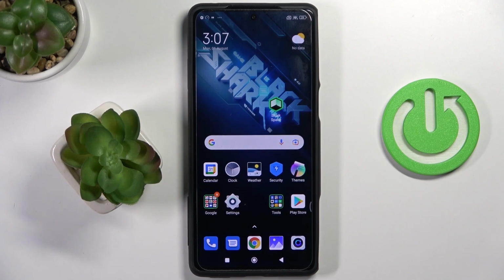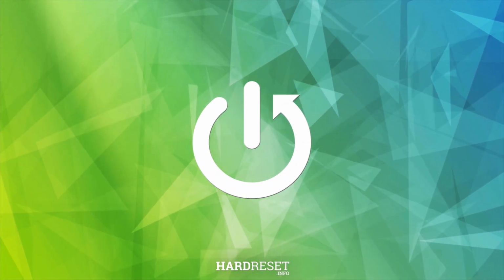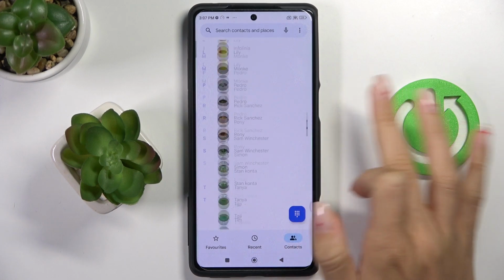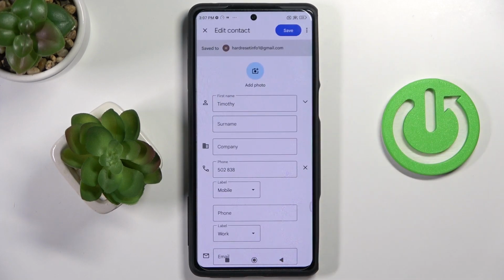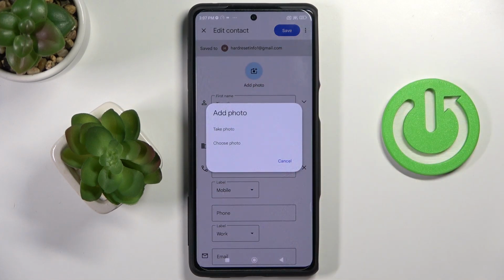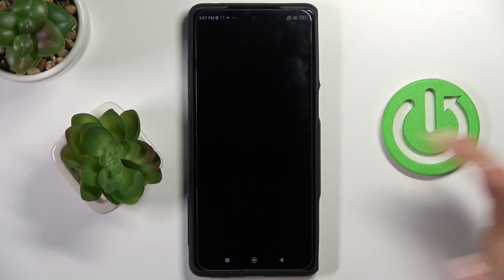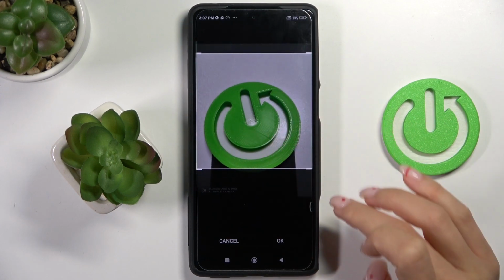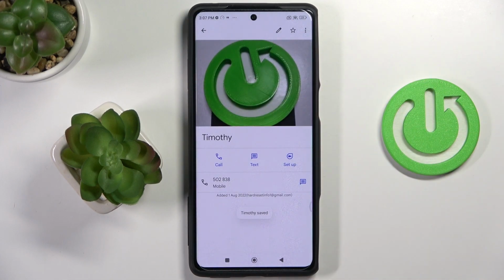How to Add Photo to Contact in XIAOMI Black Shark 5 Pro - Add Picture to Photo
Hello! Do you know how to set a custom contact profile photo on XIAOMI Black Shark 5 Pro? You are in the right place. We will show you how to edit contacts on that Galaxy device. Thanks to the profile picture, you will be able to recognize the person who is calling you faster. If you want to know more about your XIAOMI Black Shark 5 Pro, visit our YouTube channel.

How to add picture to contact in XIAOMI Black Shark 5 Pro?
How to create photo contact in XIAOMI Black Shark 5 Pro?
How to personalize contacts in XIAOMI Black Shark 5 Pro?
How to add a photo to a number in XIAOMI Black Shark 5 Pro?